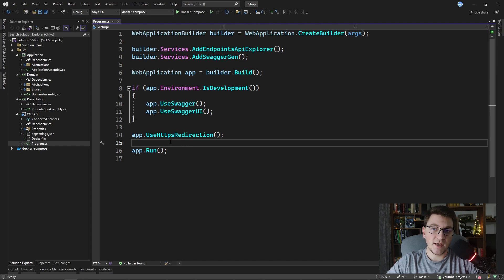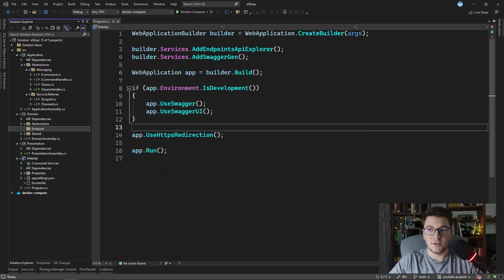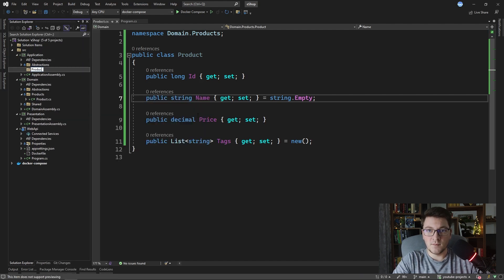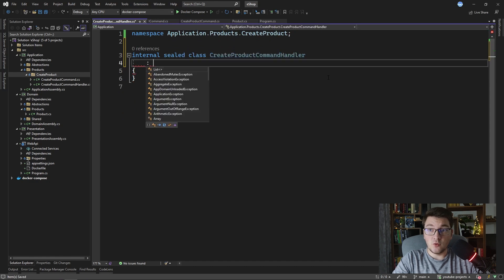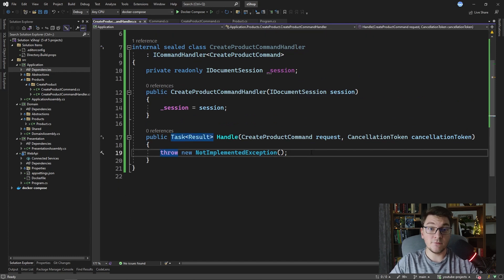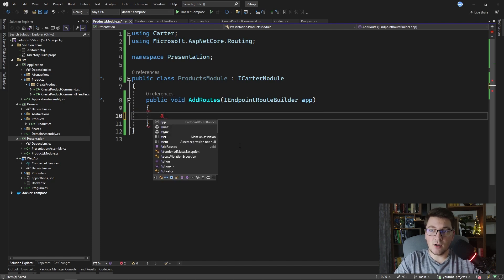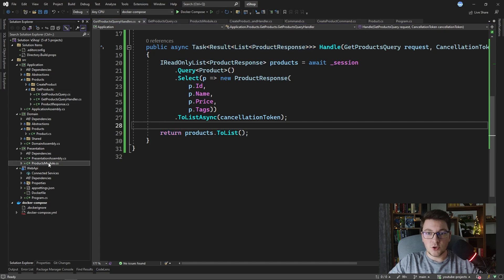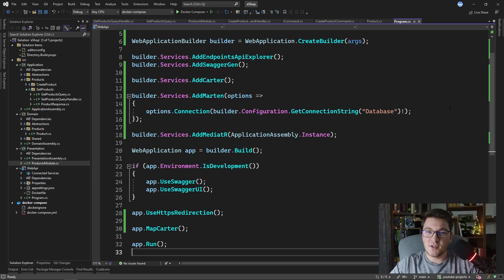Clean Architecture With Document Database, Minimal APIs, And CQRS In .NET 7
Clean Architecture is an excellent choice for most applications. It promotes a layered architecture, where the out layers depend on the inner layers of the architecture. In this video, I'm going to show you how to set up the Clean Architecture using .NET 7, Marten, Minimal APIs, and CQRS with MediatR.

Chapters
0:00 Examining the baseline architecture
1:07 Domain layer: Defining the Product entity
2:43 Application layer: Creating a Product feature with Marten
6:16 Presentation layer:  Creating a Product feature with Minimal APIs
9:20 Configuring services with dependency injection
12:36 Application layer: Getting the Products feature
15:37 Presentation layer: Getting the Products feature